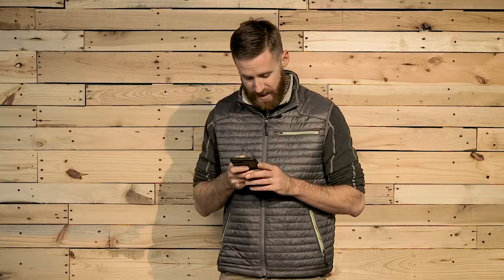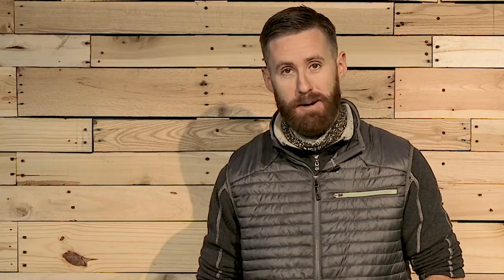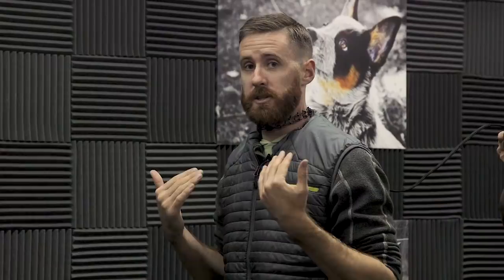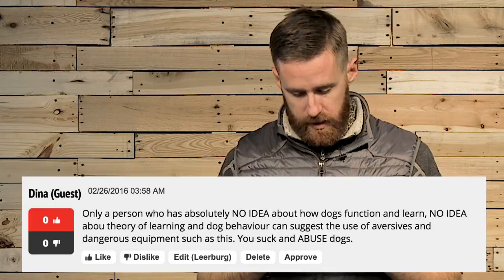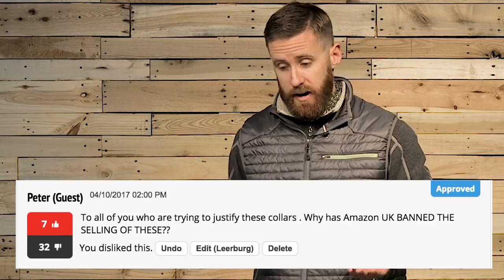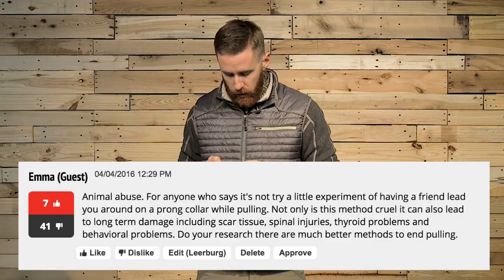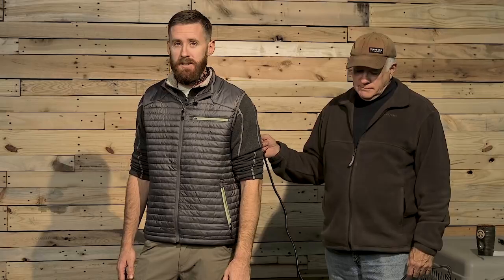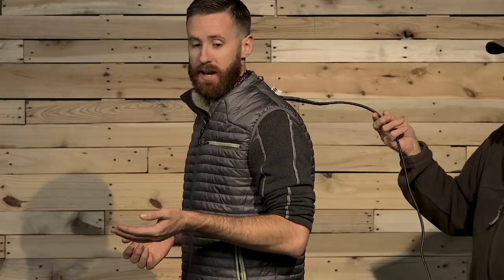Debunking Prong Collar MYTHS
Jeff Frawley comments on some of the goofy comments from Leerburg’s article on how to fit a prong collar. Jeff points out the facts on how animal rights groups and trainers who lack experience in dog training try to mislead the general public on dog training tools like prong collars. Jeff also puts a prong collar on his neck and lets his father (Ed Frawley) clip a leash to the collar and train him to walk on a loose leash.